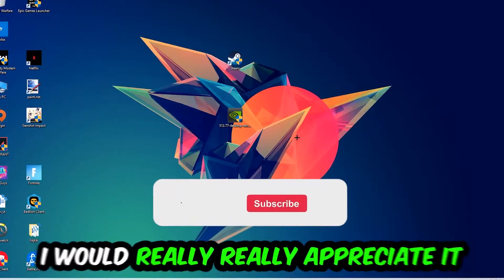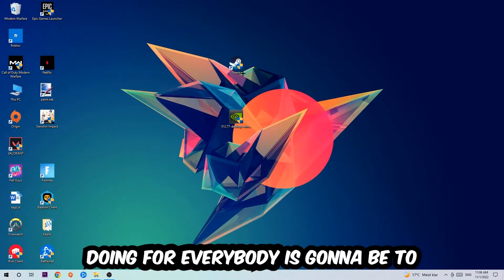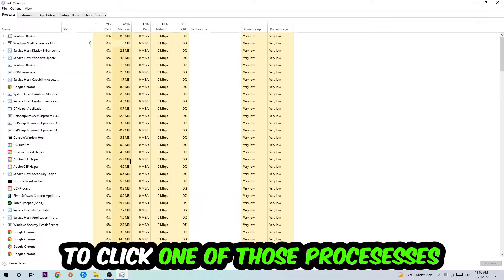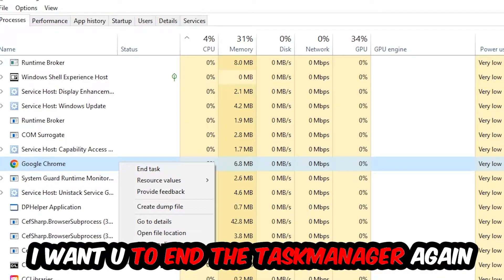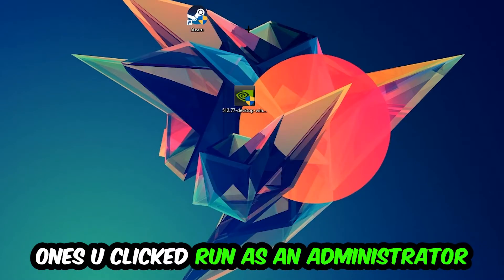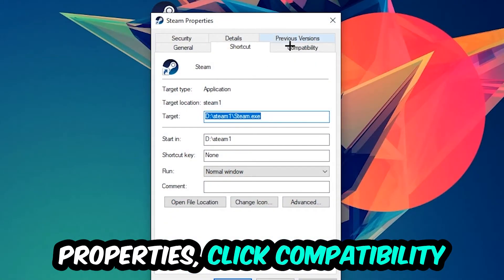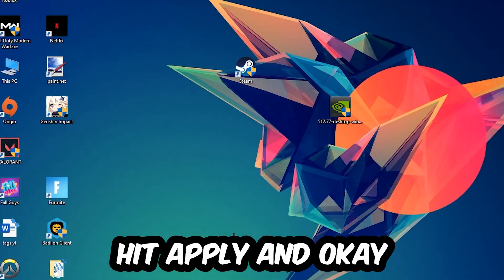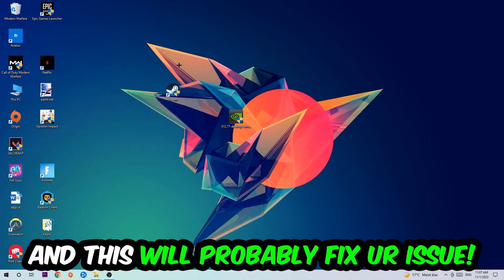FiveM – How to Fix Crash on Startup – Complete Tutorial